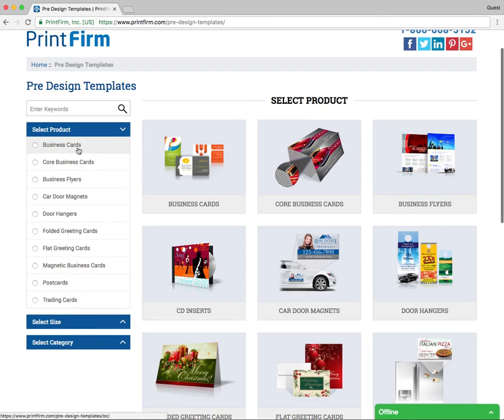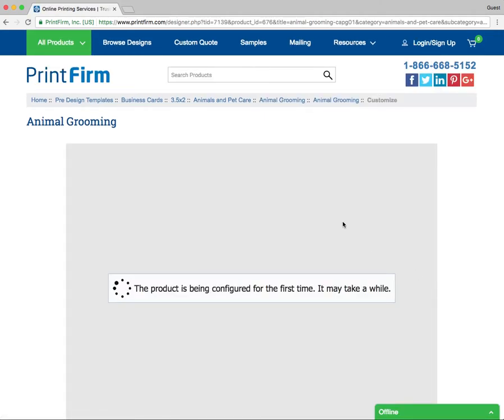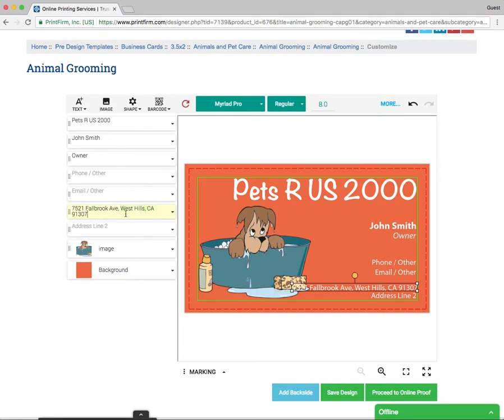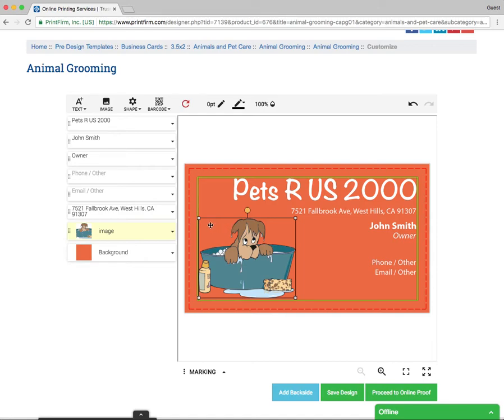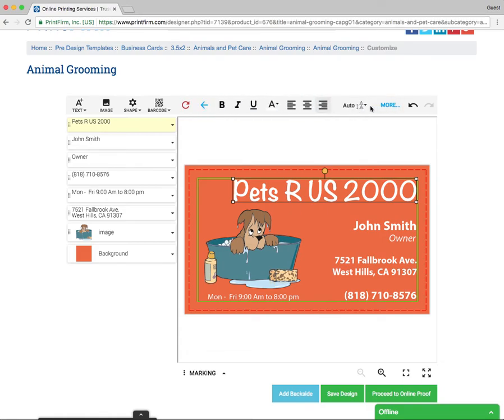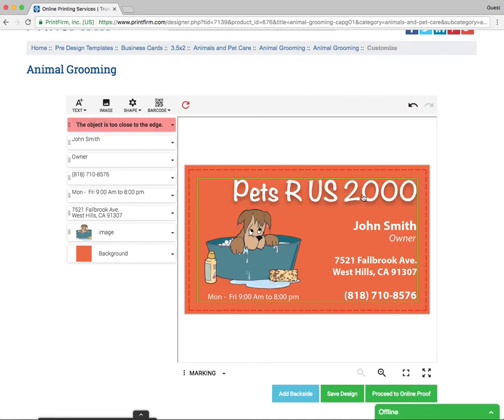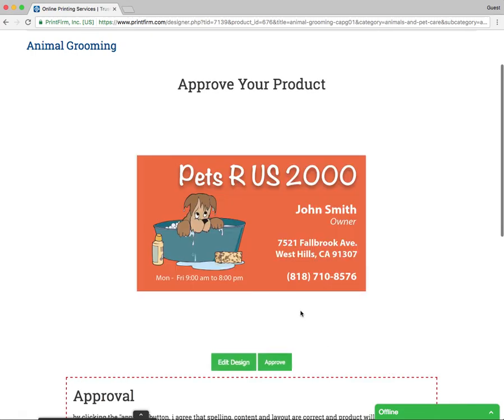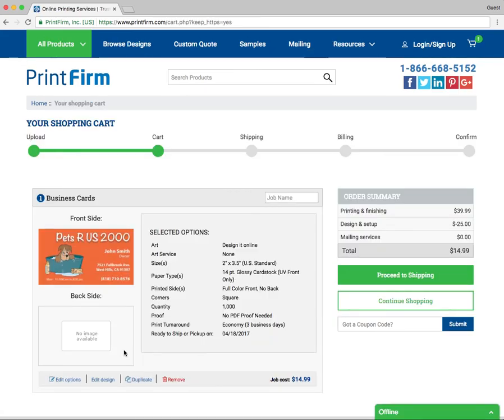PrintFirm Online Design Tutorial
How to setup a business cards in minutes. Use the online designer and save time and money.